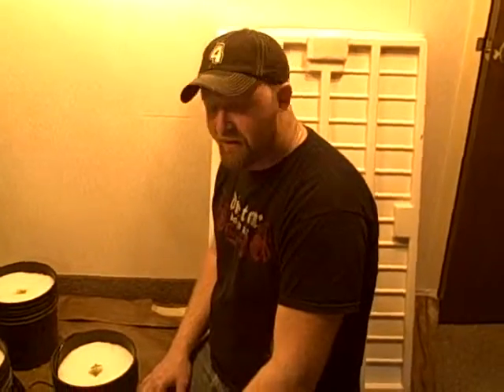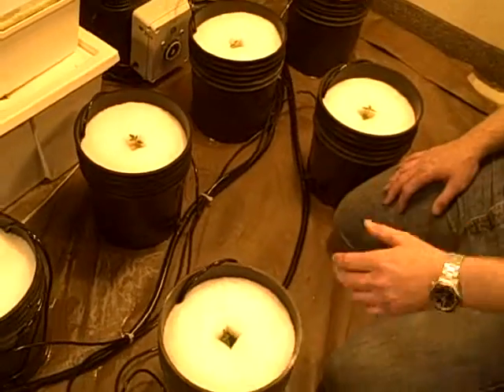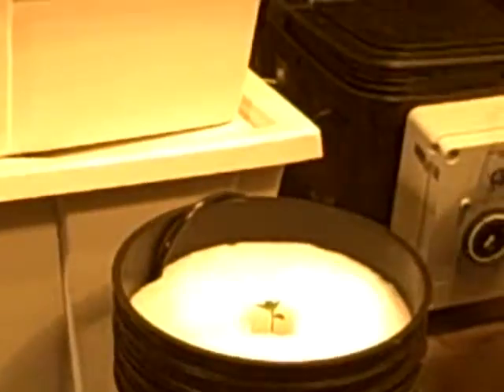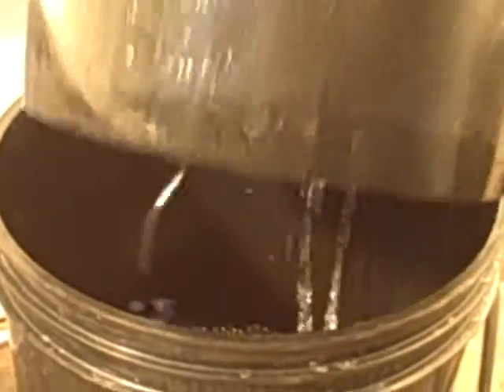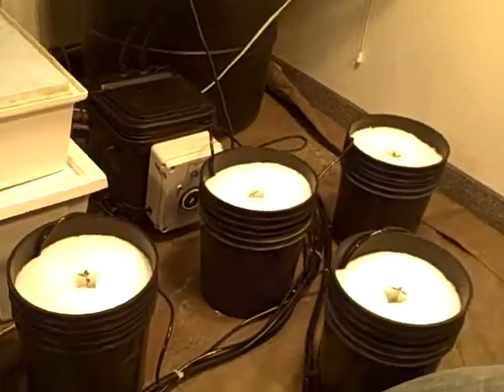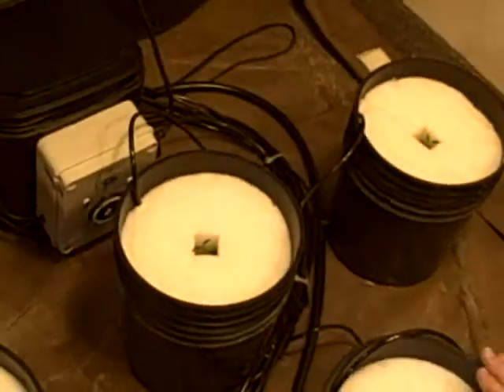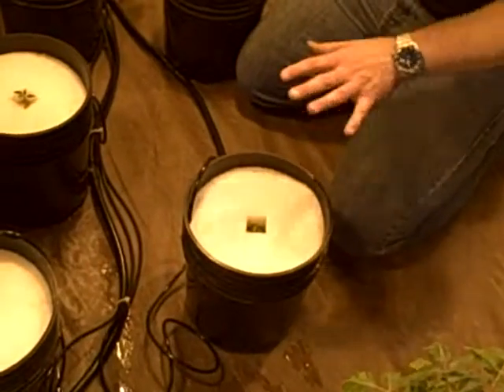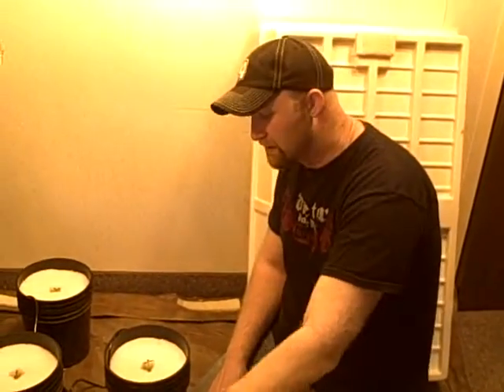Homemade Hydroponics - How to grow hydroponic peppers in a CAP ebb and grow system